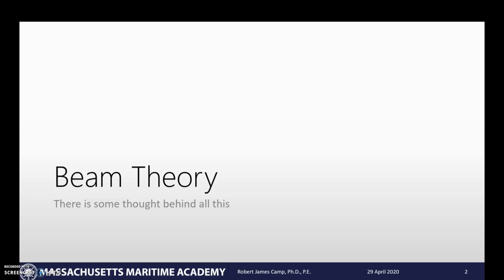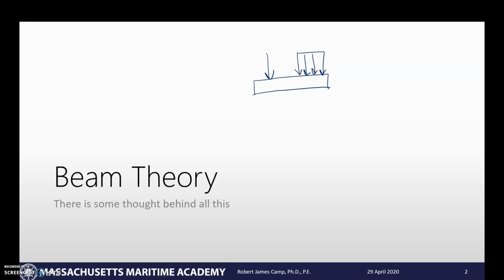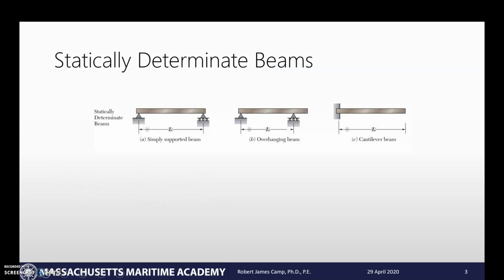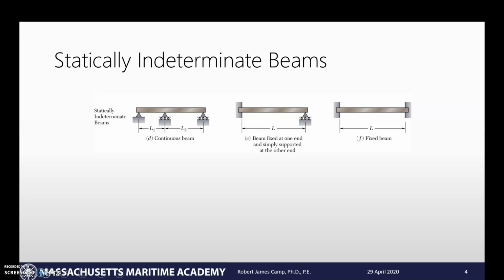SM9 B1 Beam Theory